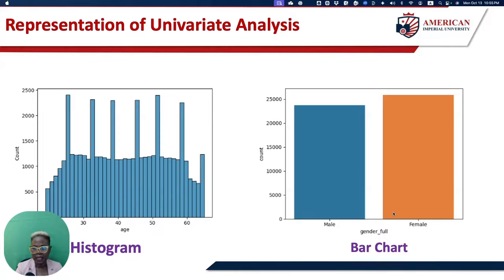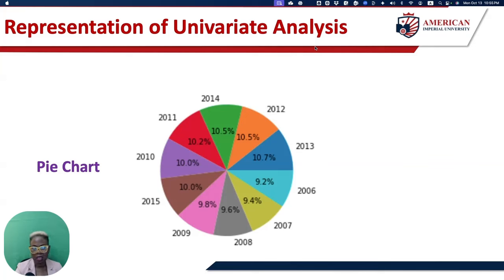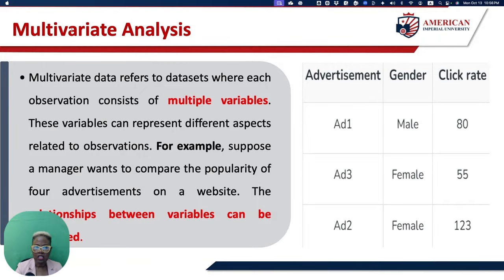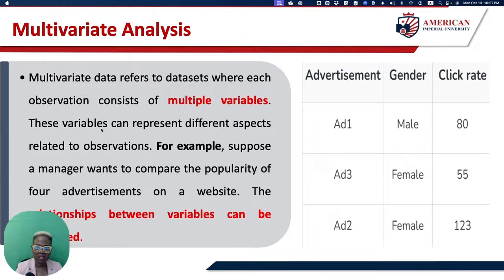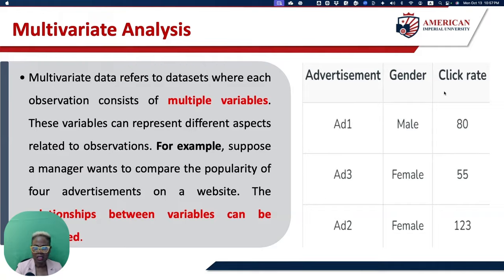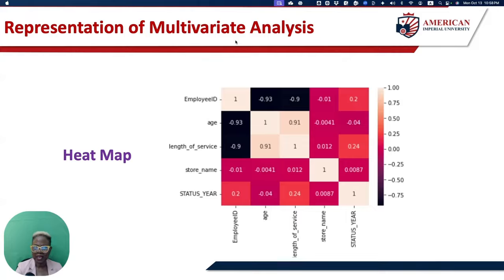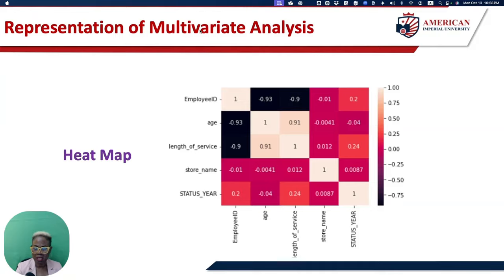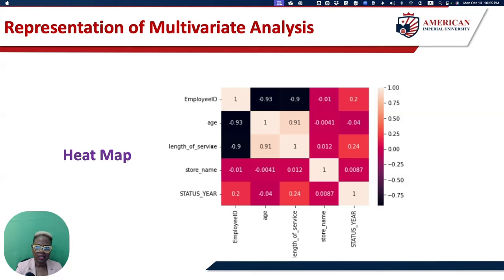Machine Learning Series 1: Exploratory Data Analysis (EDA) & Descriptive Statistics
Build sound, reliable machine learning models by mastering the foundations of data profiling and exploratory data analysis (EDA). In this video, we break down how descriptive statistics, univariate exploration, and multivariate analysis uncover the essential personality, patterns, and relationships within your dataset.

Whether you are preparing data for predictive modeling or cleaning features for machine learning pipelines, this tutorial walks you through practical visualization methods—from histograms and bar charts to correlation heatmaps and advanced multivariate techniques.

📌 What You’ll Learn:
• Why descriptive statistics form the backbone of machine learning and data science
• The difference between descriptive and inferential statistics in data exploration
• Univariate Analysis: Evaluating shape, center, and spread using histograms, bar charts, and pie charts
• Multivariate Analysis: Spotting complex feature interactions and behavioral patterns
• How to read and interpret correlation heatmaps (positive vs. negative correlation)
• Overview of key multivariate modeling techniques (Regression, PCA, Factor Analysis, ANOVA/MANOVA)

⏱️ Timestamps:
00:00 - Descriptive vs. Inferential Statistics in Machine Learning
01:11 - What is Exploratory Data Analysis (EDA)?
02:58 - Univariate Analysis: Understanding Single Features
04:11 - Visualizing Distributions (Histograms, Bar Charts & Pie Charts)
06:24 - Multivariate Analysis: Finding Relationships Between Features
08:06 - How to Read & Interpret Correlation Heatmaps
10:44 - Advanced Multivariate Methods (Regression, PCA, Factor Analysis, ANOVA)

🔗 Connect with Dr. Uohna